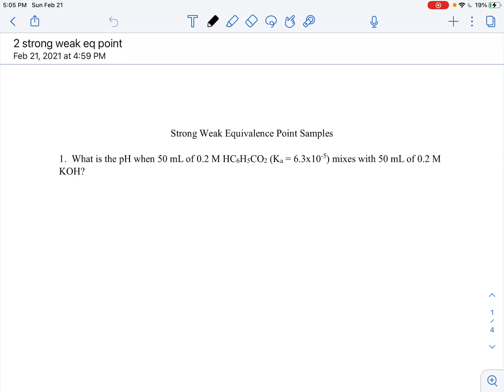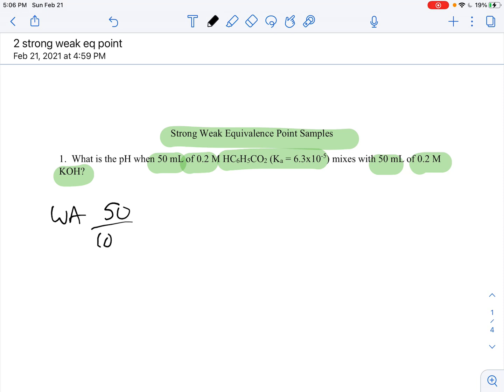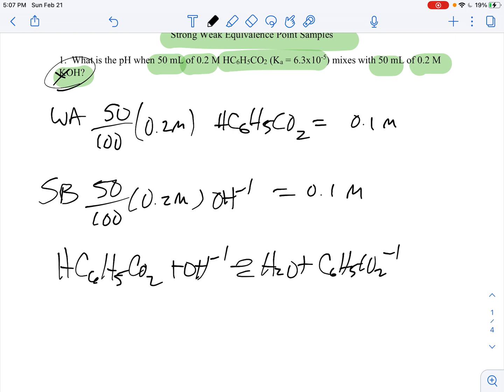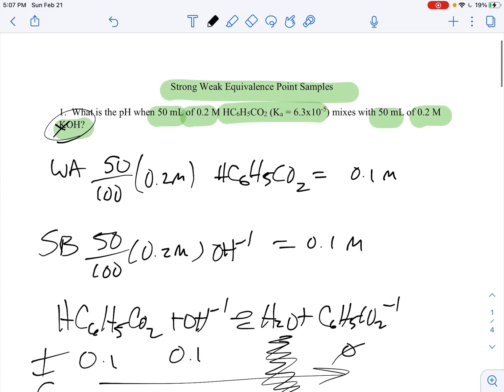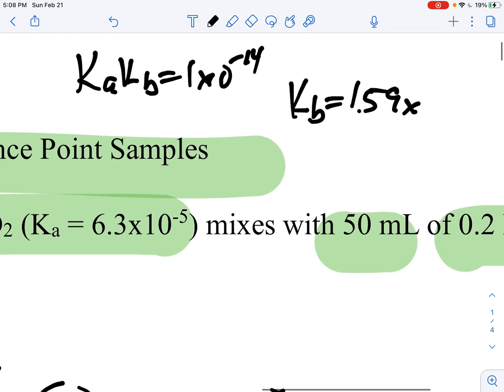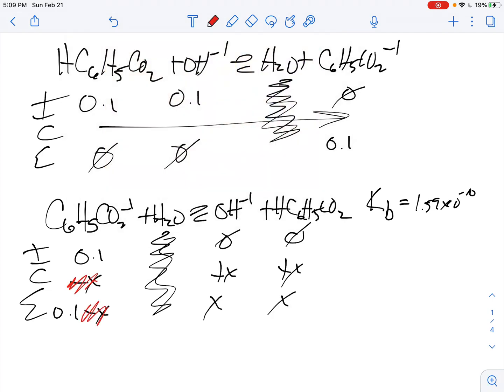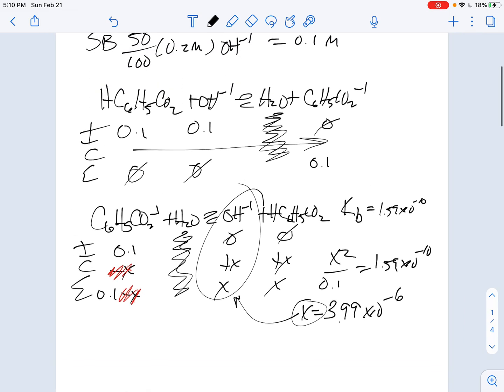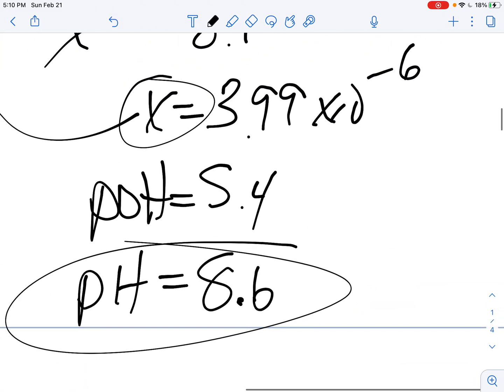Strong Weak Eq Point Sample 1